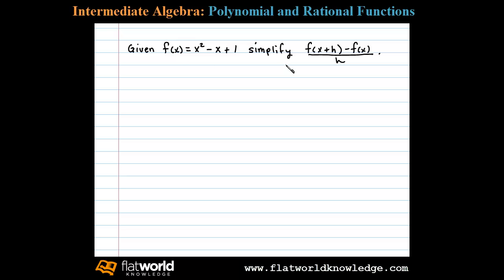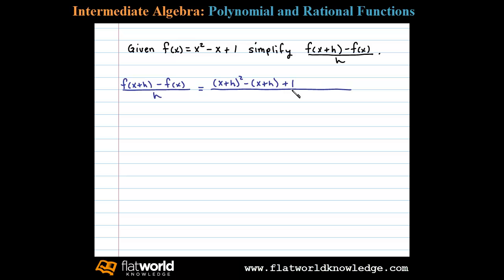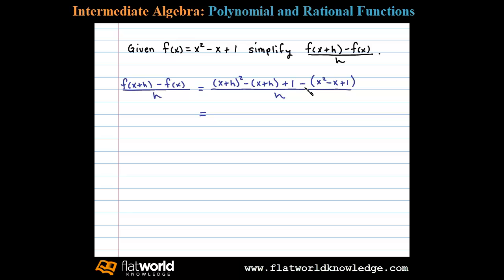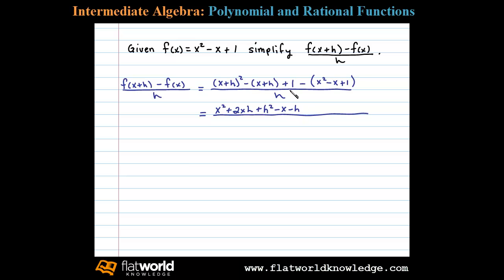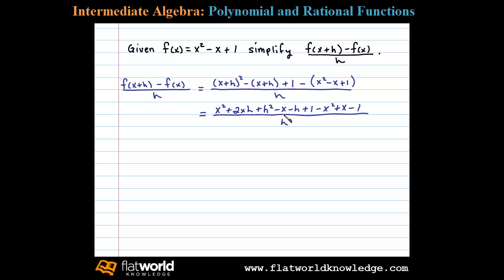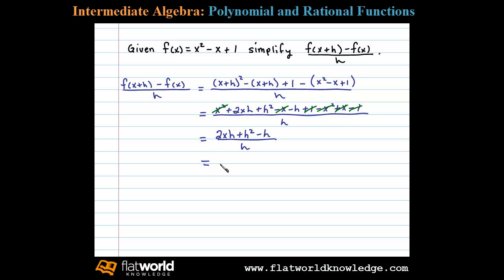Simplify the Difference Quotient f(x+h)-f(x)/h given a Quadratic Trinomial- Algebra fwk IA 04-0502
Simplify the difference quotient given a quadratic function. Free notes on steps for subtracting polynomials